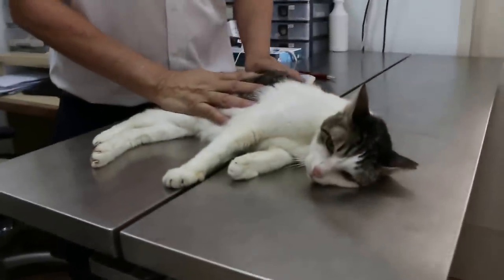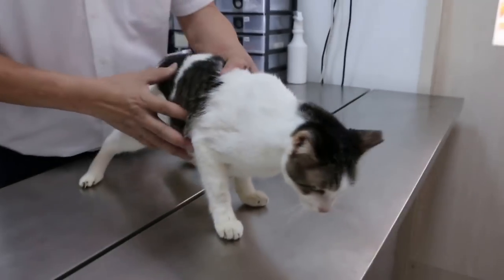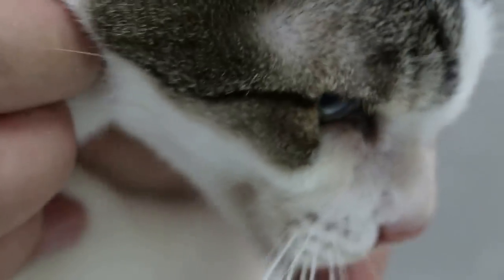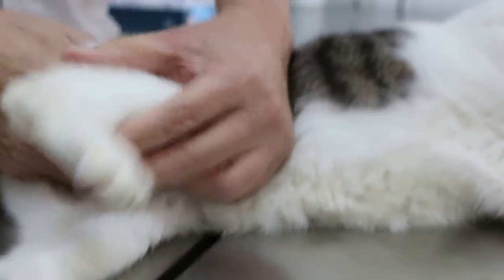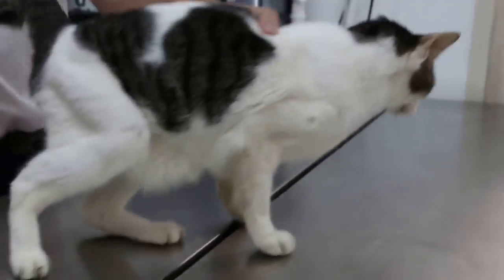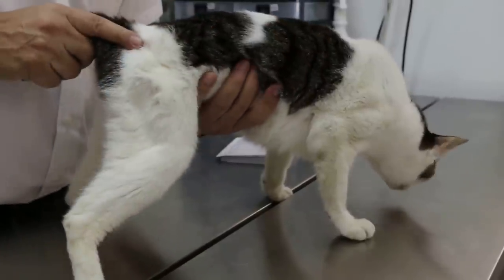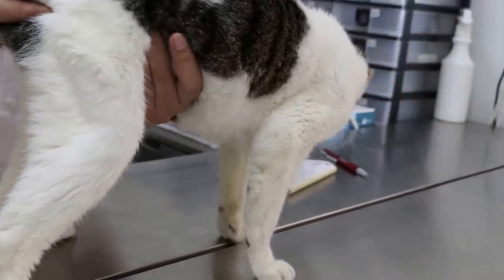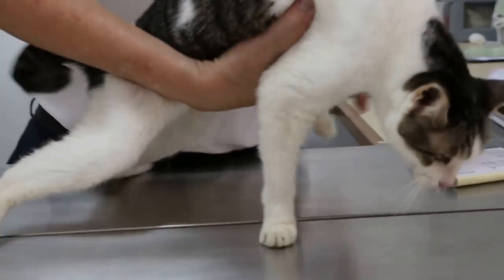A 9-year-old thin cat has kidney disease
Tuesday 12 July 2016.
Not eating for past 1 week. Very thin. Painful small kidneys. Blood test shows kidney failure (moderately high urea and creatinine). Bad breath smell. . IV drip given 2 days. The cat ate a little and went home with special k/d diet and home dialysis for the next 4 days.